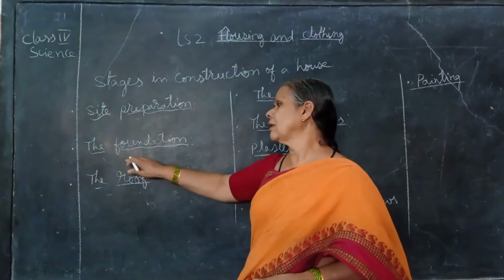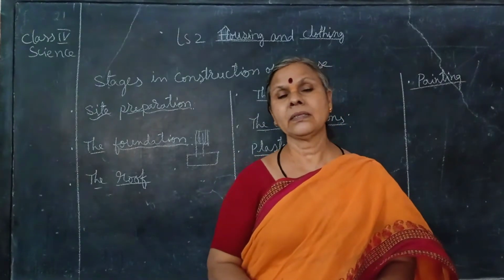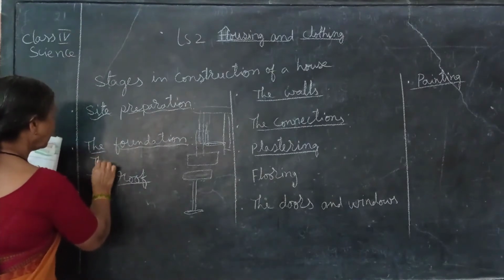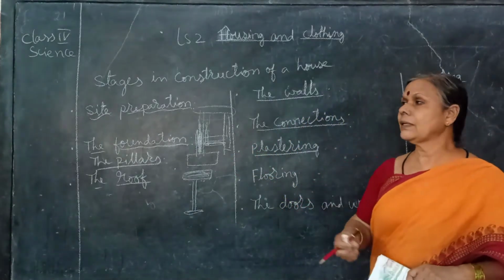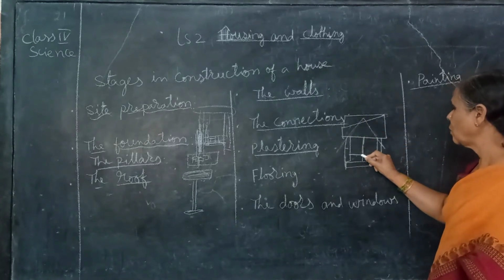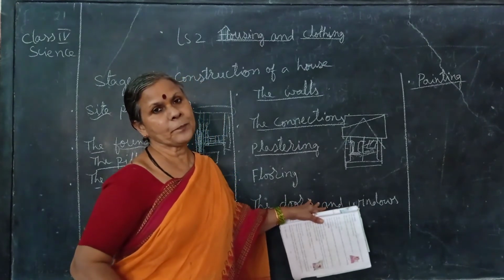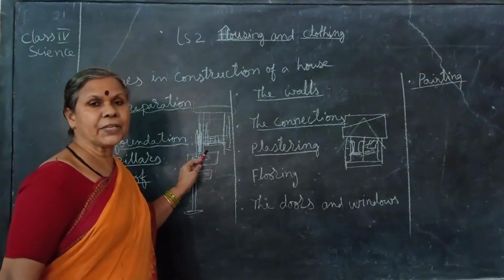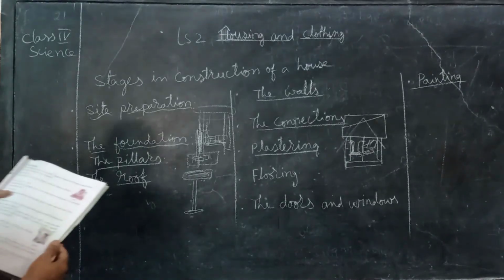video 2, class 4 science lesson 2 Housing and clothing